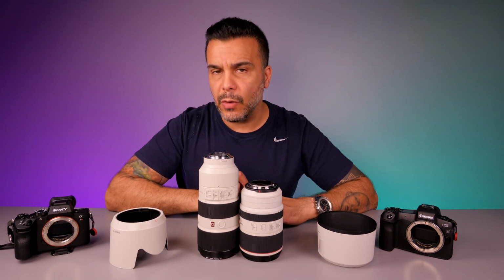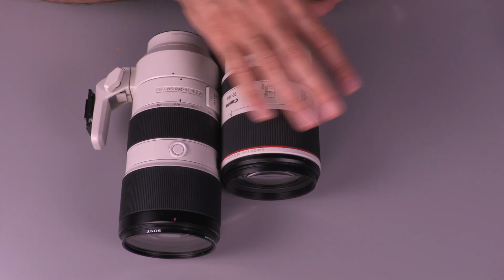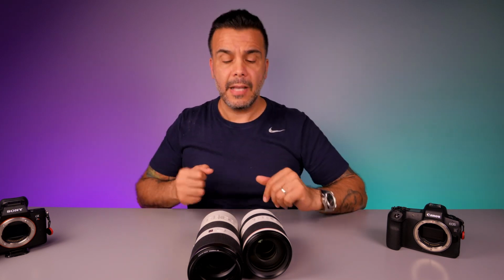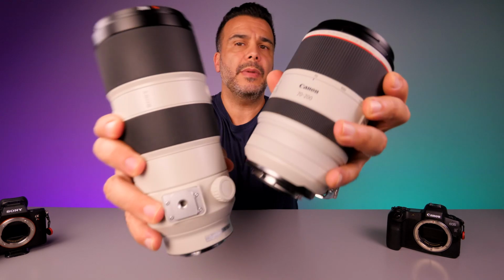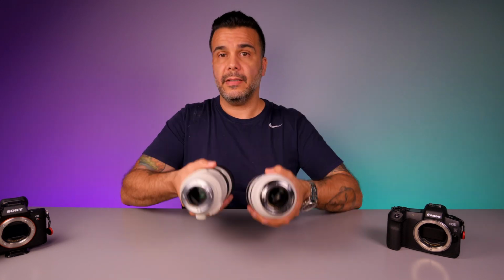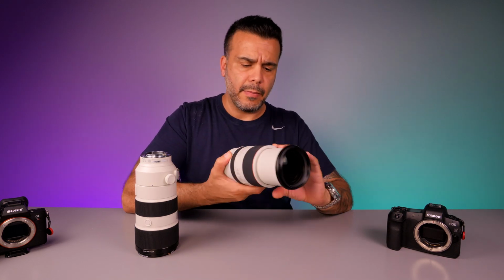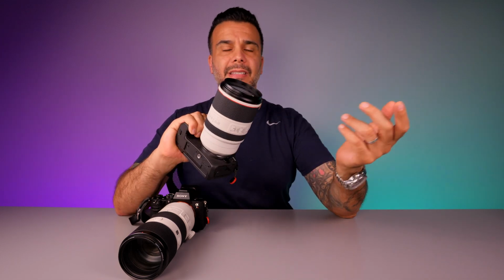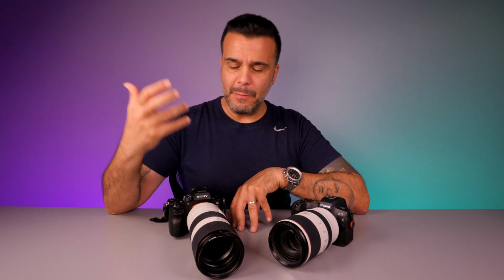Canon RF 70-200 f2.8 vs Sony GM 70-200 f2.8 Review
Canon RF 70-200 f2.8 vs Sony GM 70-200 f2.8
The Canon RF 70-200mm F2.8 is one of the latest releases on the market form this magnificent focal length. In this video we’ll compare it against the trusty Sony G master 70-200mm f2.8 to point out the main key similarities and differences from these great tele zoom lenses.

Wether you are a hobbyist or professional the 70-200 is a must have lens for the arsenal
Canon RF 70-200mm f2.8 vs Sony G master 70-200 mm f 2.8. Which one do you think will will this face off? We’ll find out, in this video!

To follow my photography work:
👉Instagram.com/gastonshutters
👉Facebook.com/gastonshutters